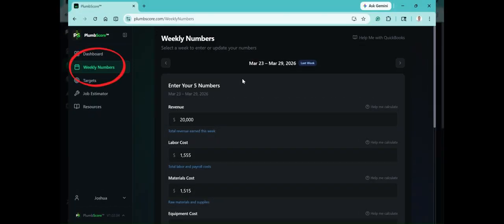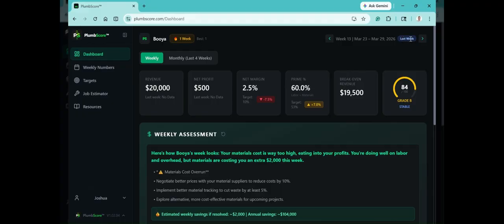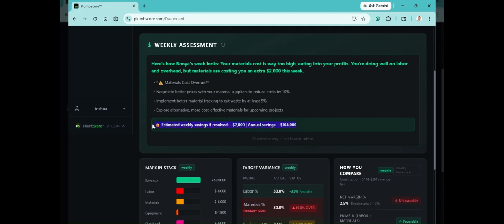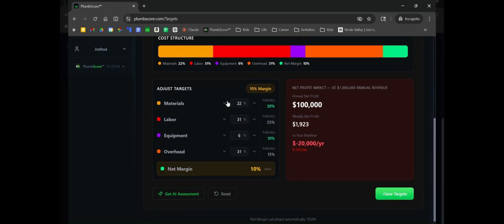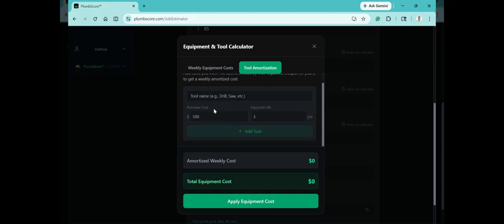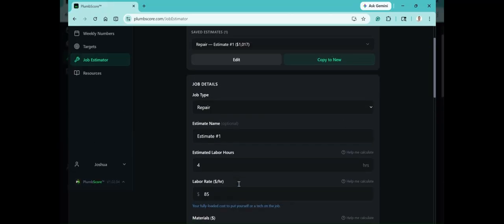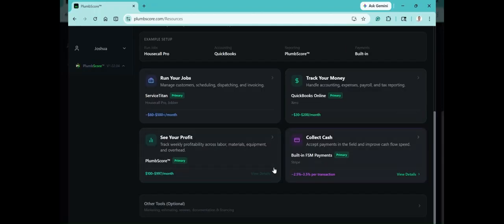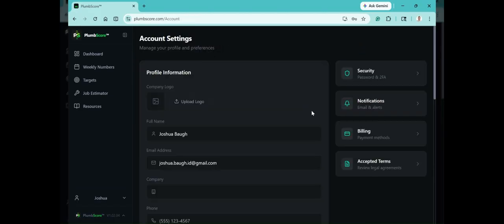PlumbScore First Tutorial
Welcome to PlumbScore — the weekly margin discipline system built for skilled trades contractors.
In this video, we walk through the core features: how to enter your five weekly numbers, read your Margin Score, track Prime %, find your break-even, and get your one AI-driven action for the week.
If you're running a plumbing, HVAC, or electrical business and flying blind on margin — this is where that stops.
👉 Start your free 7-day trial at plumbscore.com